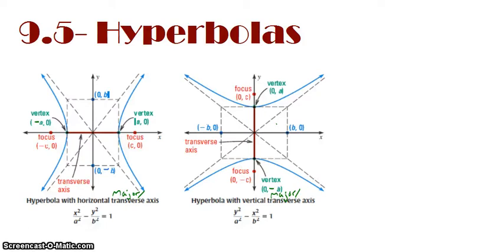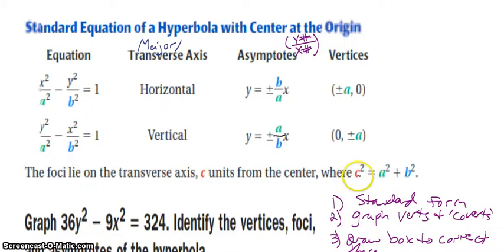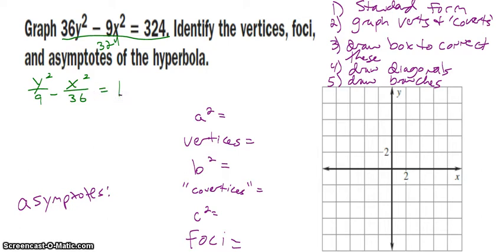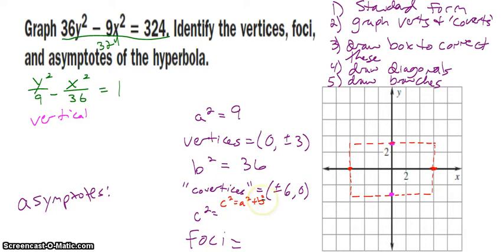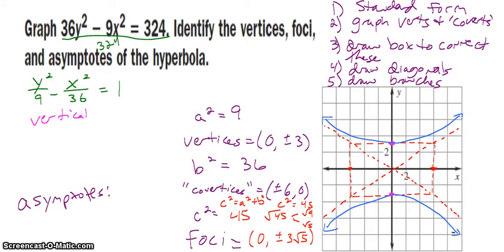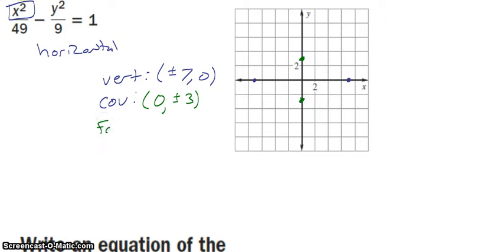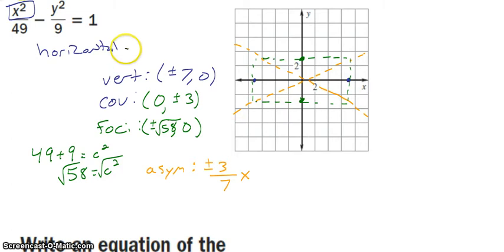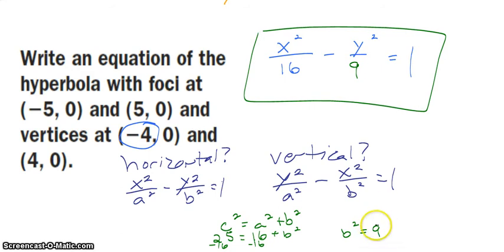A2T 9.5- Hyperbolas